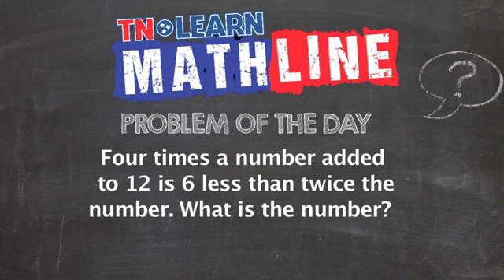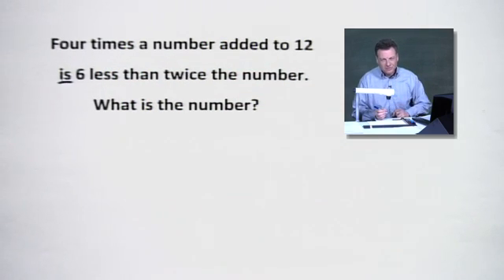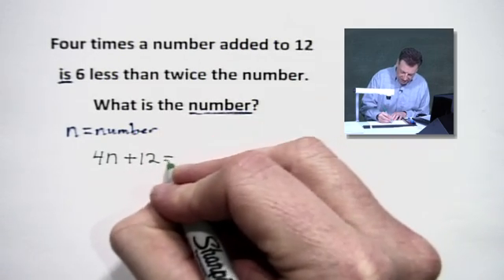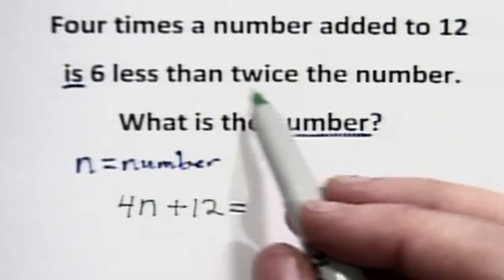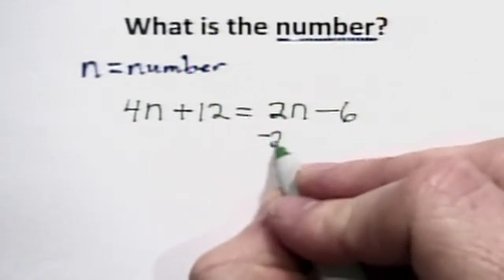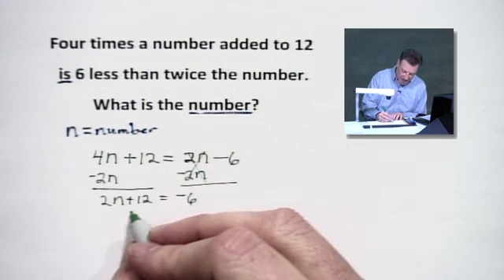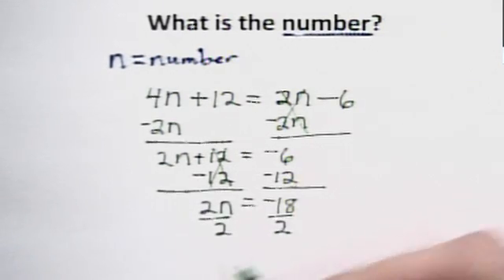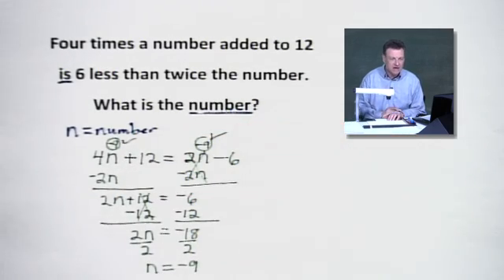Story Problems in One Variable |Creating and Solving Equations |TNLearn |Mathline